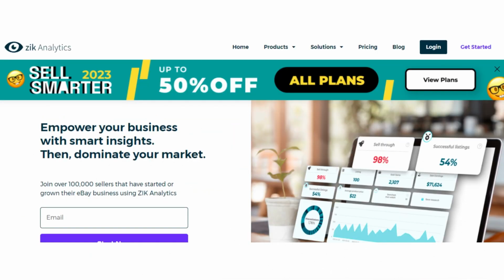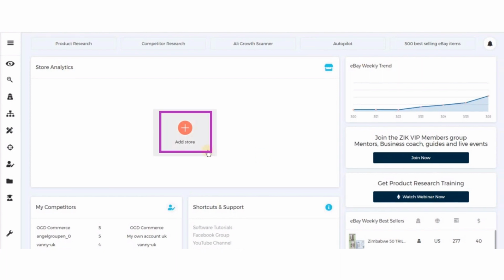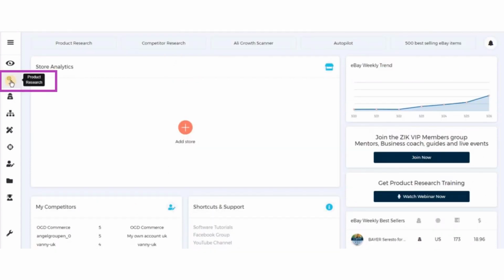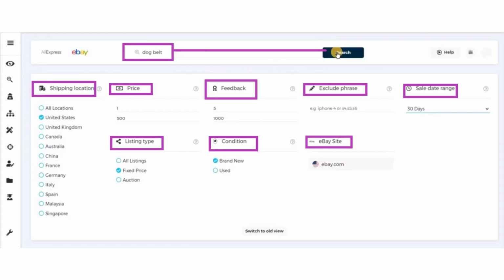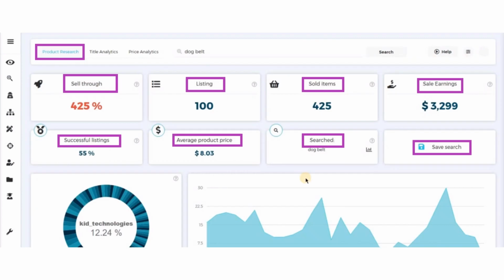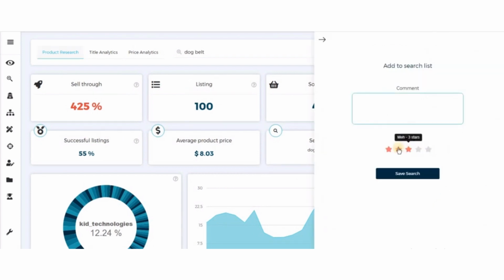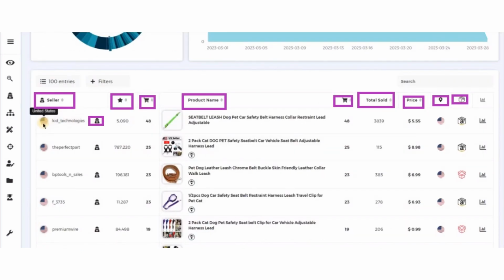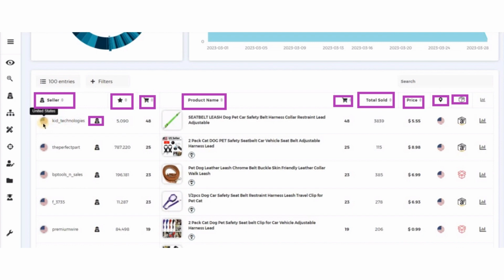Step By Step Learn How To Use Zik Analytics For eBay Dropshipping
In this video tutorial we will walk you through step by step how to use zik analytics for eBay dropshipping?

Are you an eBay dropshipper looking to boost your sales and maximize your profits? Look no further than Zik Analytics, the ultimate tool to revolutionize your dropshipping game. In this comprehensive guide, we'll delve into the ins and outs of utilizing Zik Analytics to elevate your eBay dropshipping strategy and stay ahead of the competition.

Zik Analytics is a powerful market research tool designed specifically for eBay sellers, offering a wealth of features that streamline product research, competitor analysis, and overall business optimization. Through its user-friendly interface and robust set of functionalities, Zik Analytics empowers sellers to make informed decisions and identify lucrative opportunities within the dynamic eBay marketplace.

To begin harnessing the full potential of Zik Analytics, our tutorial will walk you through the fundamental steps of setting up your account and navigating the platform's key components. We'll demonstrate how to conduct thorough product research using Zik Analytics' comprehensive database, enabling you to uncover high-demand items and trending products with ease. With access to valuable insights such as product performance metrics, pricing trends, and sales projections, you can make data-driven decisions that drive your eBay business towards greater success.

Furthermore, we'll explore the advanced features of Zik Analytics, including its powerful competitor analysis tools that allow you to monitor and stay ahead of rival sellers. Learn how to leverage this information to fine-tune your pricing strategies, optimize listing keywords, and differentiate your offerings in a crowded marketplace, giving you a competitive edge that translates into increased sales and improved profitability.

Beyond product and competitor research, Zik Analytics also provides valuable resources for optimizing your eBay listings and enhancing your overall selling performance. Discover how to leverage Zik Analytics' listing optimization tools to create compelling, SEO-friendly product listings that attract more buyers and improve your visibility in search results. With guidance on crafting persuasive product titles, detailed descriptions, and eye-catching visuals, you can effectively showcase your products and compel potential customers to make a purchase.

Moreover, our guide will highlight the importance of leveraging Zik Analytics' real-time data updates and trend tracking capabilities to adapt your eBay dropshipping business to ever-evolving market dynamics. Stay informed about shifting consumer preferences, seasonal trends, and emerging product categories, allowing you to capitalize on new opportunities and continuously expand your product portfolio to meet changing market demands.

In summary, mastering Zik Analytics is the key to unlocking the full potential of your eBay dropshipping business. By implementing the strategies and techniques outlined in this tutorial, you'll be well-equipped to make well-informed decisions, optimize your listings, outperform competitors, and achieve sustainable growth in the competitive world of eBay dropshipping. Take the first step towards maximizing your eBay sales and establishing a profitable dropshipping venture with Zik Analytics as your trusted companion.